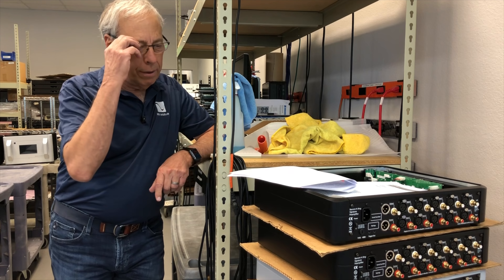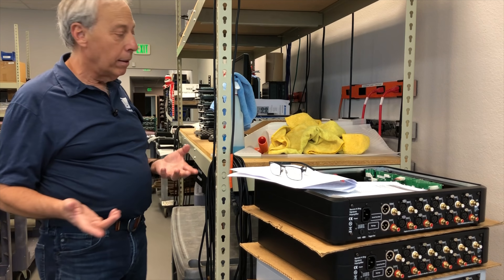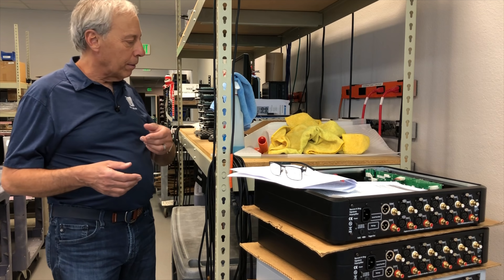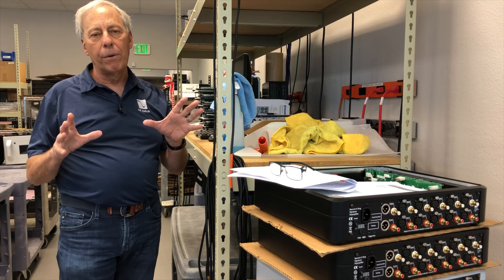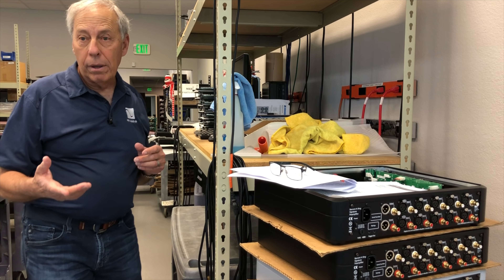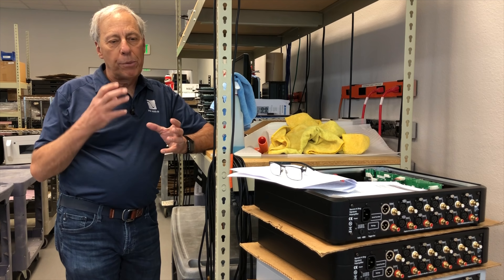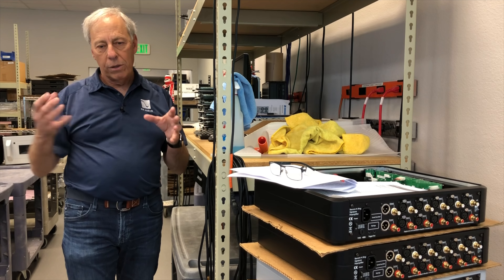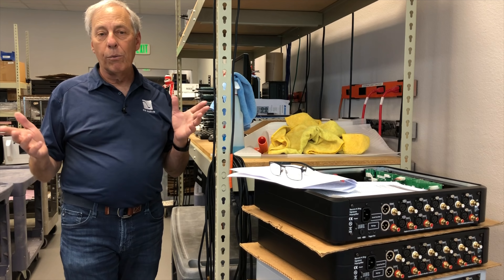Are fewer components in the path cleaner?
If the goal of high-performance audio is to do as little harm as possible, wouldn't it make sense to have as few components in the signal path as possible? Makes sense, but Paul explains why that just might be flawed logic. Have a question you want to ask Paul?